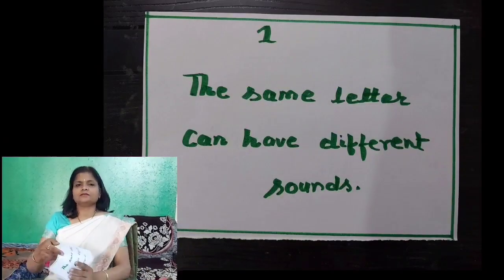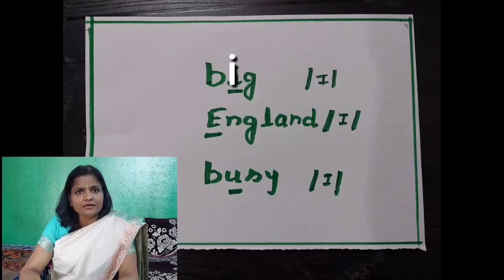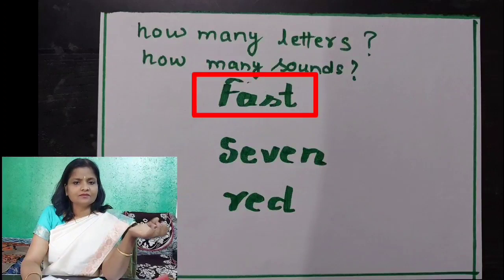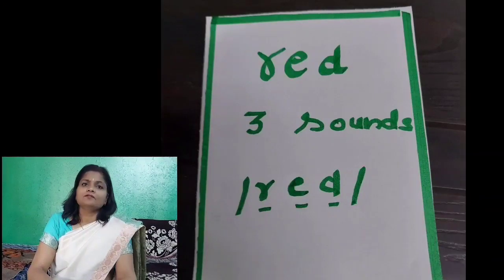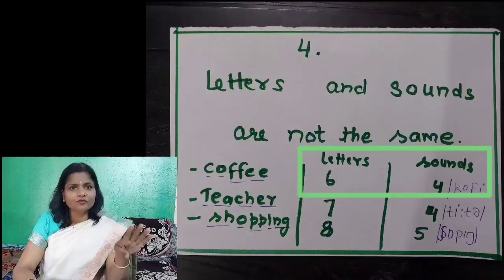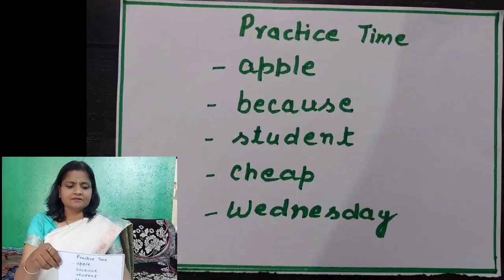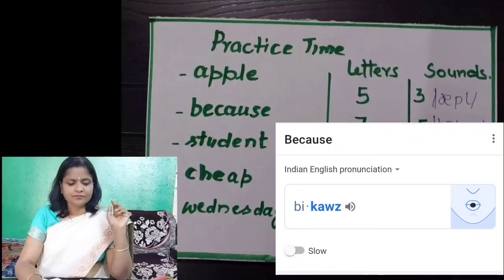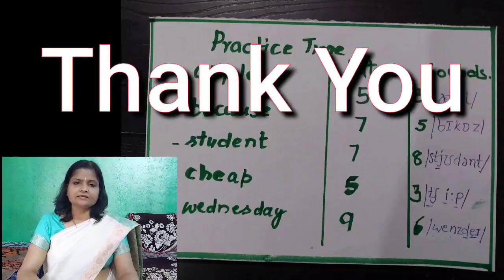Sounds and spelling relationships : How to speak a word? Basic English for Beginners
Sounds and spelling relationships : very easy to understand, Basic English for Beginners
How to speak a word